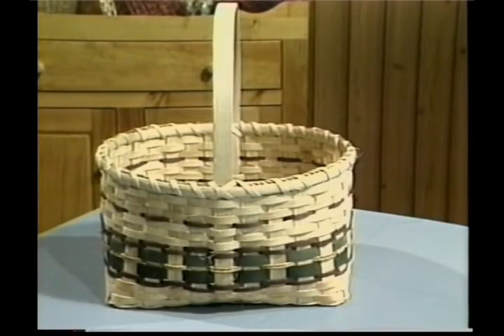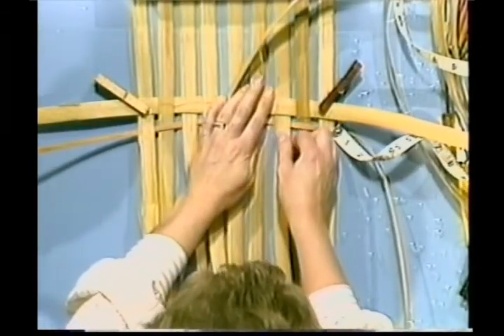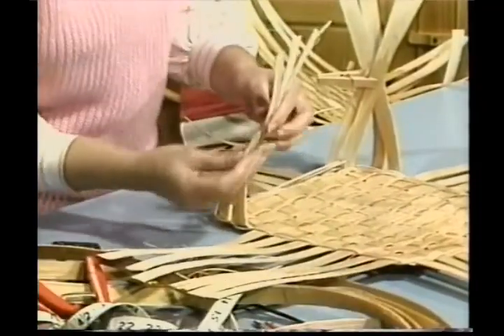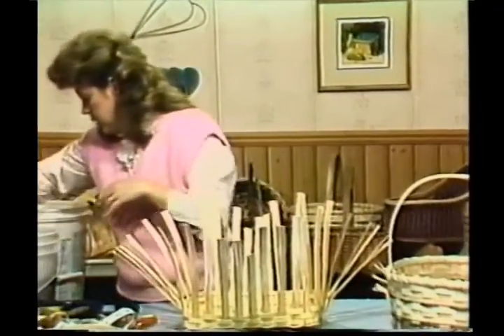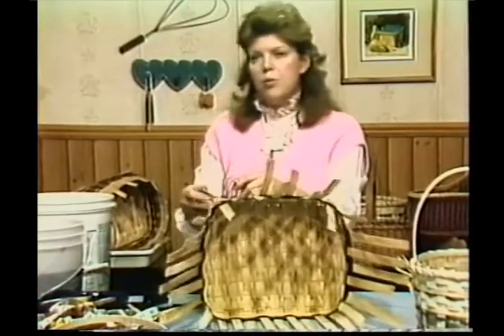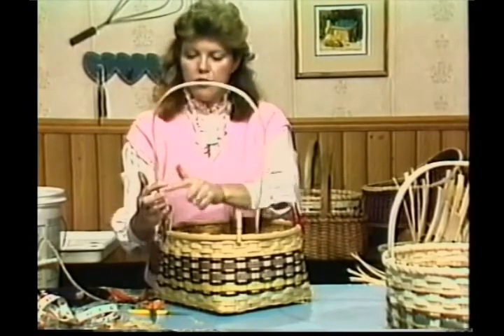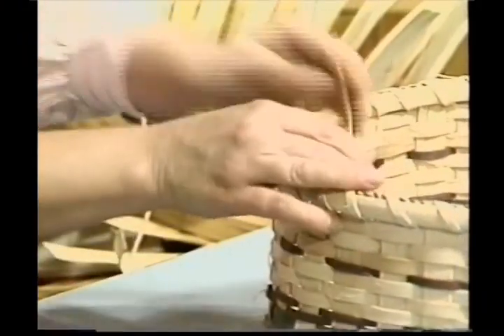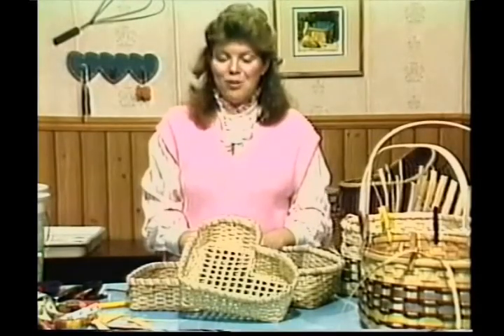DVD 103 Elaborate Market Basket (Beginner)